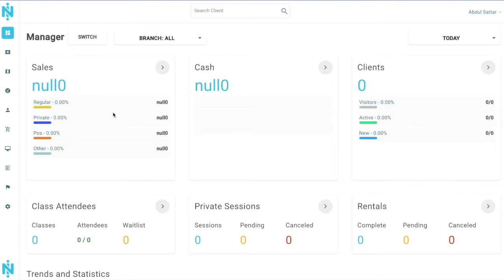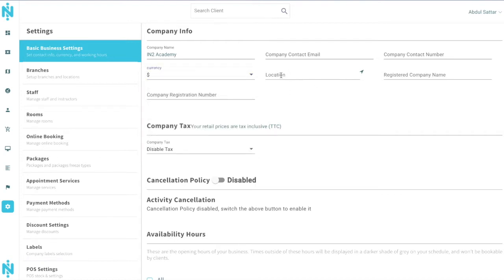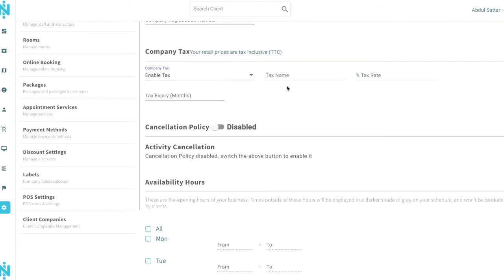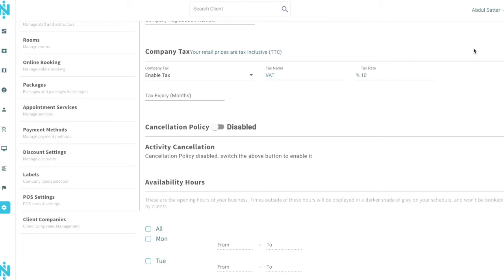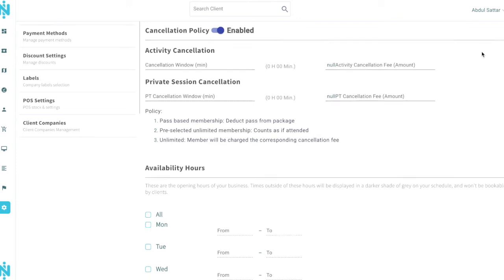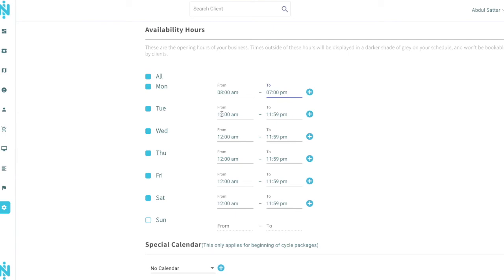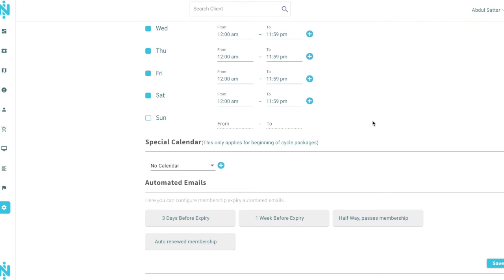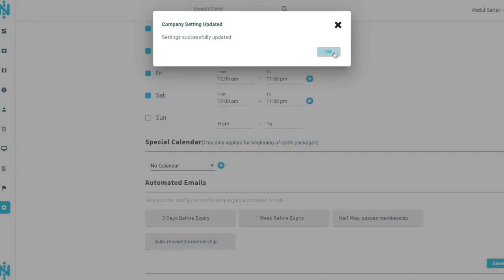Basic Business Settings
During this video you will learn how to set up the basic information about your business!